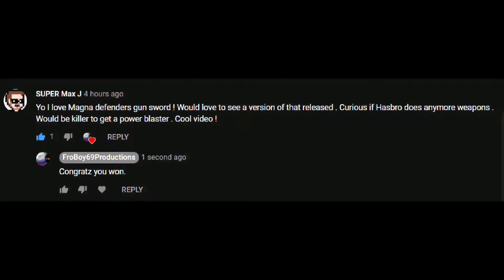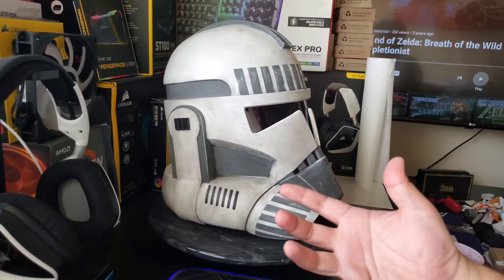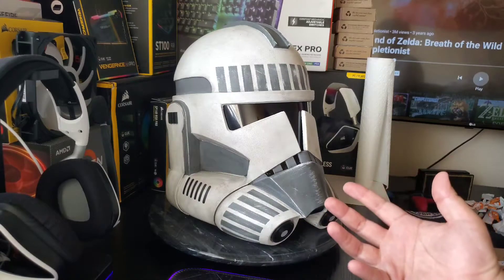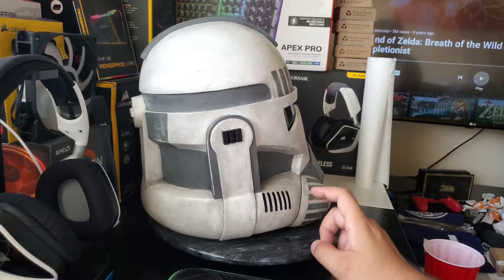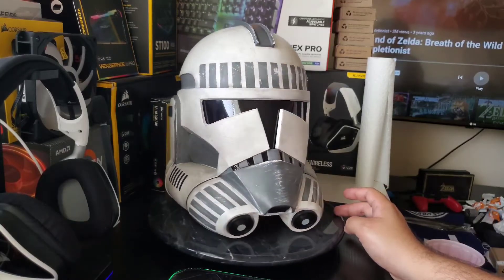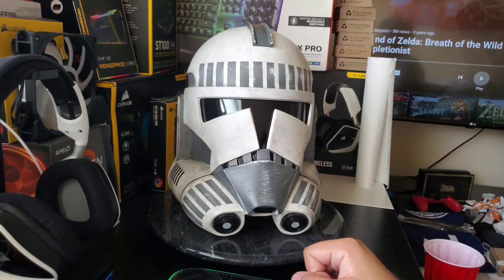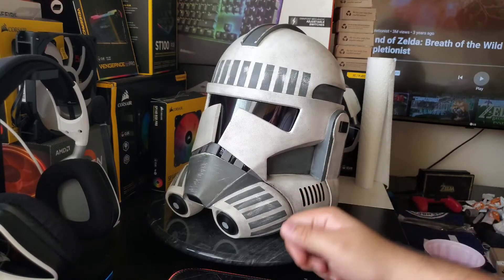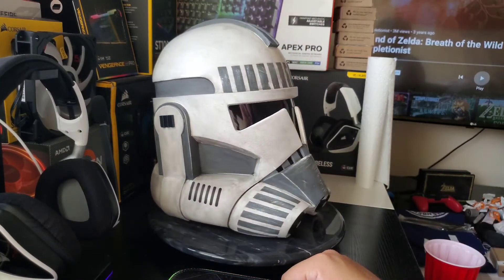Kamino Security Trooper Helmet (SamoilovART)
Kamino  Security Trooper! They see enough action?

Check out SamoilovART!